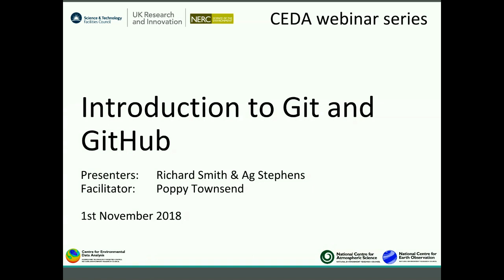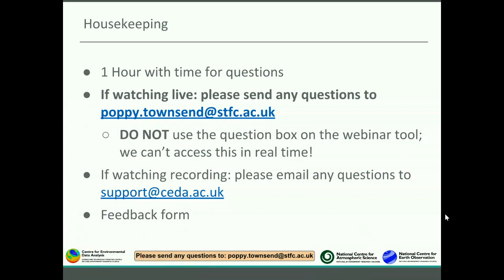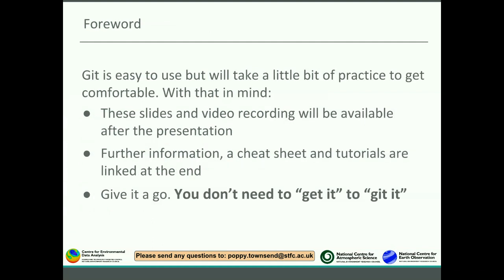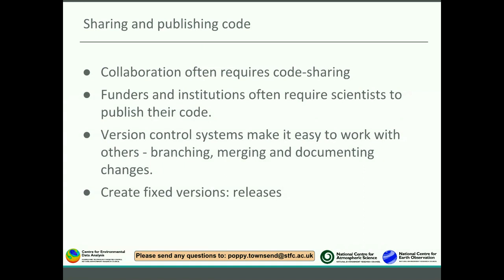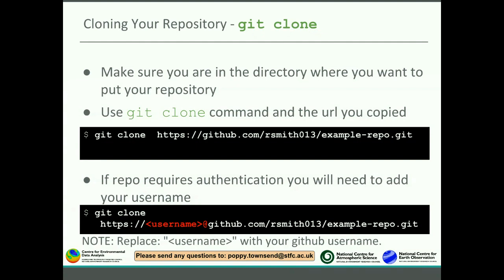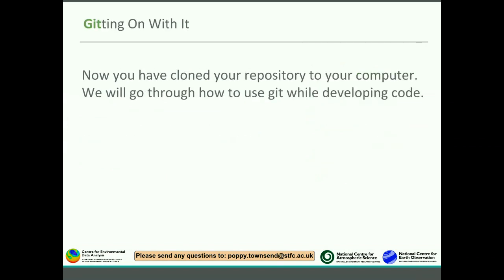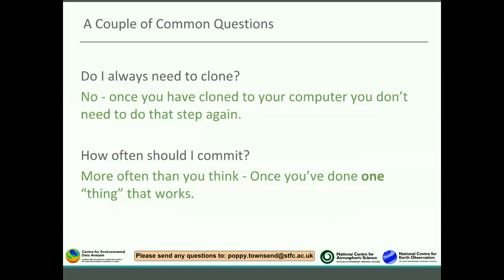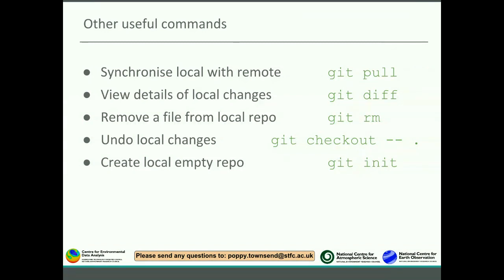Introduction to Git and GitHub Webinar (in full)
This webinar will provide an introduction to using Git and GitHub to manage, share and backup your code. We will discuss:
- Why you should use version control
- What GitHub is
- How to get started with GitHub
- Additional useful commands

At the end of the webinar you should be able to organise your code into a git repository and see it on GitHub along with knowing how to edit and update the repository. This will allow you to keep track of changes and easily share your code with others.

This is a basic introduction, but we anticipate to follow up with a second more complex webinar in 2019.

Within CEDA*, we use GitHub extensively to manage the code behind all our services; both internal and external. We are therefore well placed in providing support or answering any questions you may have about using GitHub for version control.

Recorded on 1st November 2018 for the fourth webinar in a series provided by CEDA.

*The Centre for Environmental Data Analysis (CEDA) hosts a data archive holding vast heterogeneous data from sources including aircraft campaigns, satellites, pollution, automatic weather stations, climate models, etc. The CEDA archive currently holds 6 PB of data, in 154 million files.